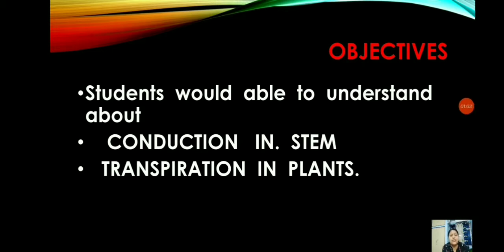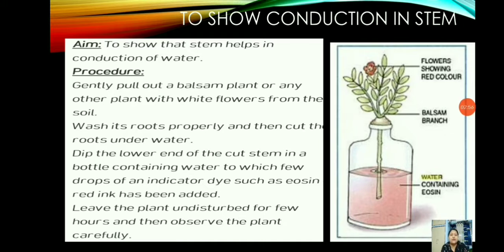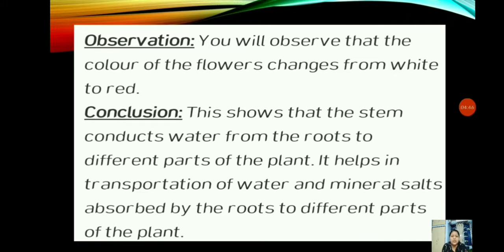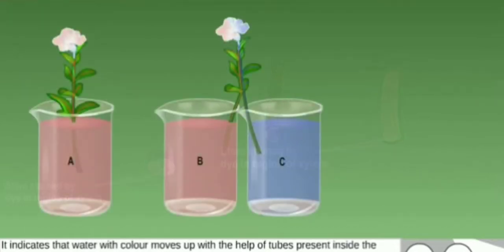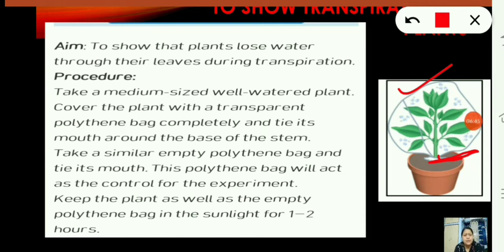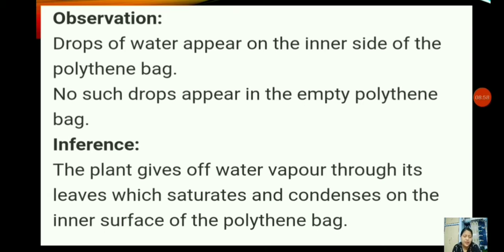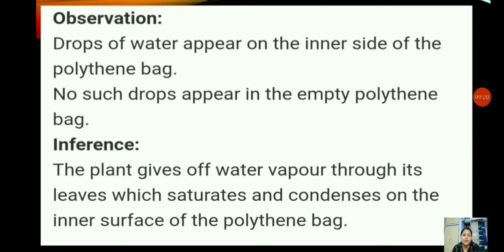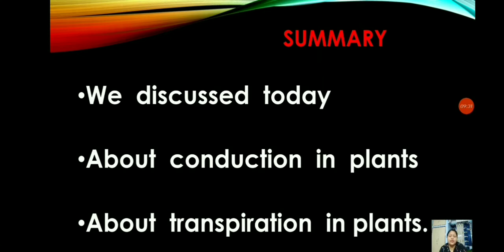Conduction and transpiration class 6 , 14/5/2020. @ sfs narengi